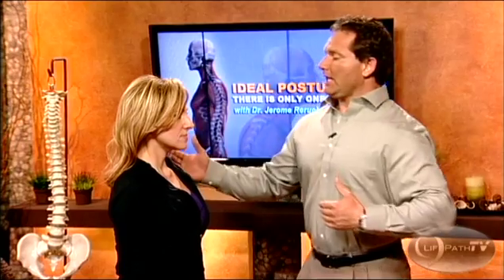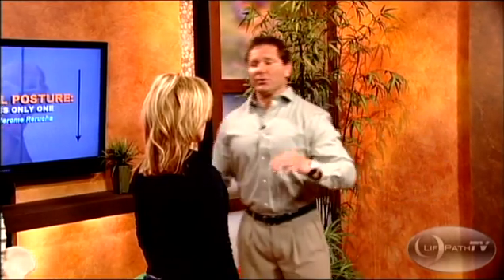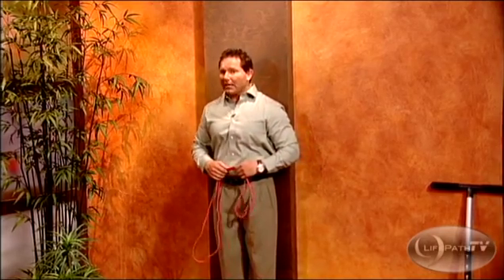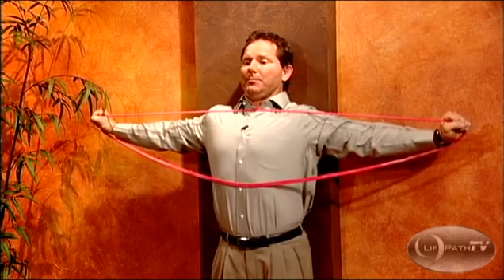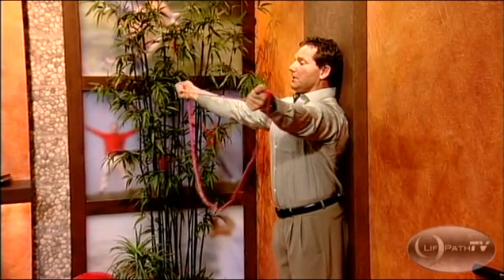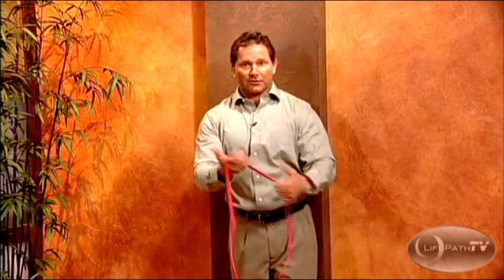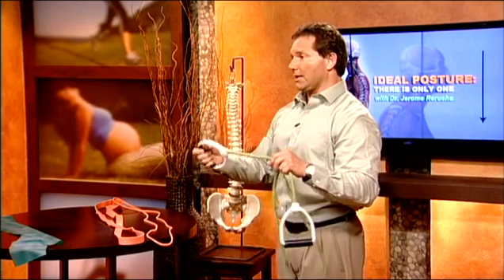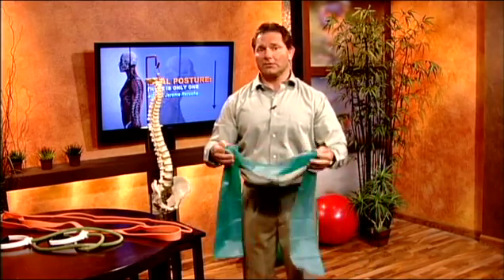Fort Bragg Chiropractic Dr. Micah Ries Health Tips Vol. 12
In this video Dr. Micah Ries provides Health Tips Vol 12.  Learn how to get healthy and stay healthy for a lifetime.

Fort Bragg Chiropractic expert Dr. Micah Ries discusses all the valuable things he offers his patients to help them be as healthy as possible.  These include his weekly health tips, his monthly health news show, his weekly blog, the Doctors Resource; the most extensive health database on the internet, and his ebook, 52 health and lifestyle tips that you can download for free by going to his

Dr. Micah specializes at his Fort Bragg Chiropractic office in acute and chronic pain relief, family wellness, nutrition, massage, sports injuries, pediatrics, corporate wellness, Applied Kinesiology, spinal decompression, and rehabilitation.

Fort Bragg Chiropractic is known as the go-to chiropractic clinic in the Mendocino area.

Dr. Micah Ries